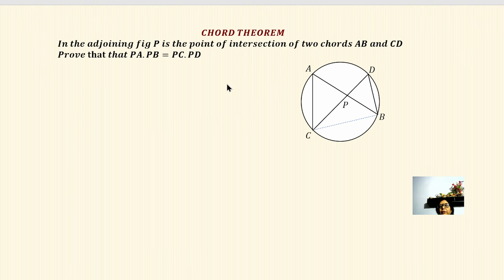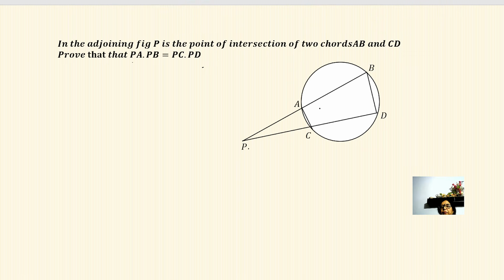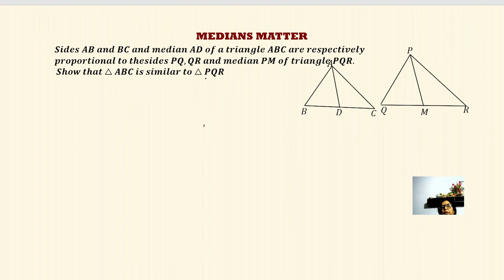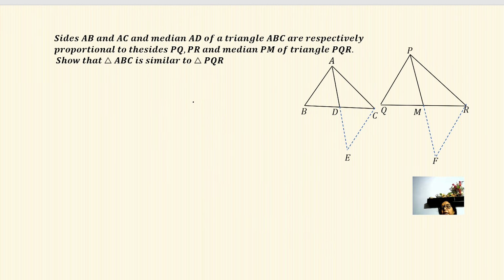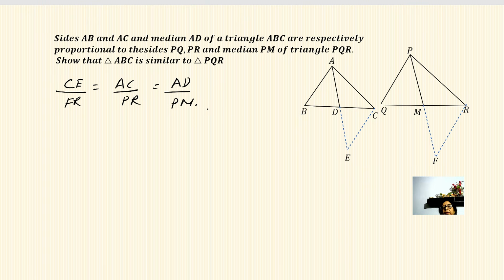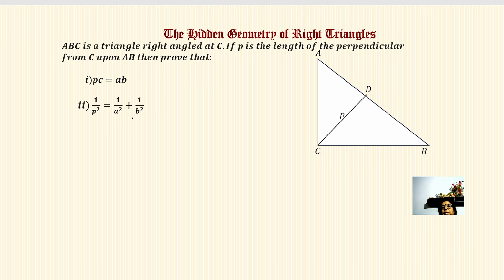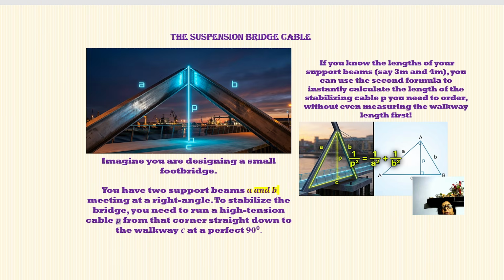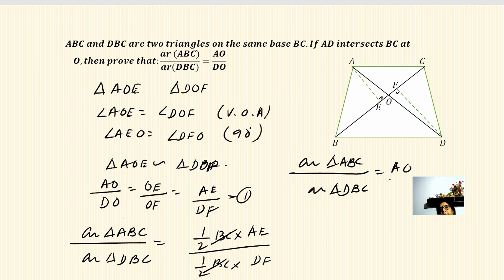Similarity of Triangles- 5. Text Book Treasures Discussed . Concepts- Real-Life Similarity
Welcome to Mathlete Minds – Where Every Mathematical Idea Comes to Life!

Similarity of Triangles – Part 5 | The Questions That Matter Most | CBSE Class 10

Every board examination has a handful of questions that test your understanding rather than your memory. This lesson focuses on those high-value NCERT textbook questions that build both confidence and problem-solving ability.

In this video, you'll discover how a single concept of similarity can unlock a wide variety of textbook problems through logical thinking, precise reasoning, and elegant mathematical techniques.

Highlights of this lesson:

🔹 High-scoring NCERT textbook questions solved step by step
🔹 Clear, intuitive explanations behind every solution
🔹 From fundamental concepts to challenging applications
🔹 Efficient methods to tackle Board examination questions
🔹 Real-world applications of Similar Triangles and proportional reasoning
🔹 Problem-solving strategies that go beyond memorization

At Mathlete Minds, every lesson is carefully crafted to help you understand the 'why' behind every mathematical idea. Our chapter-wise series ensures that concepts are developed progressively, allowing you to build a strong mathematical foundation that lasts well beyond the examination.

Whether you're preparing for your CBSE Board Exams, revising important concepts, or striving for academic excellence, this lesson will help you think mathematically and solve confidently.

📚 Understand deeply. Practice intelligently. Perform brilliantly.

Great mathematicians don't memorize solutions—they recognize patterns. Let's learn to see those patterns together.